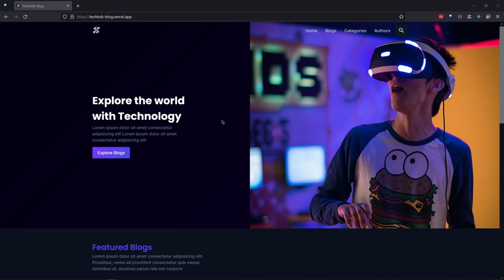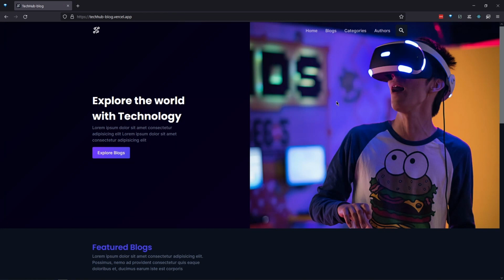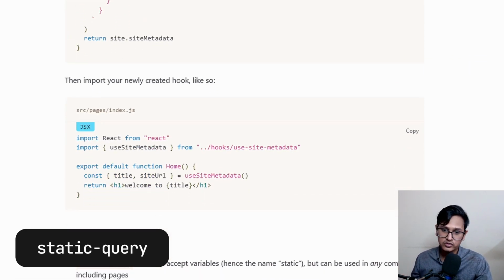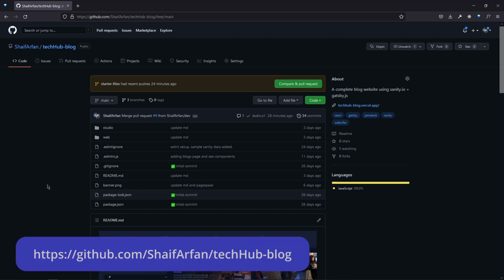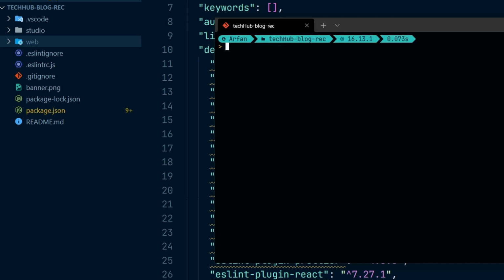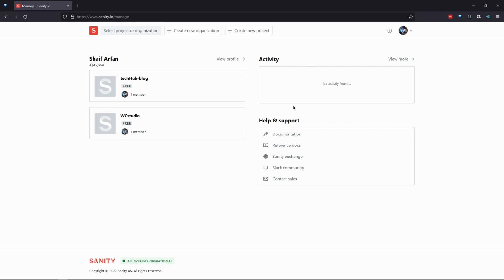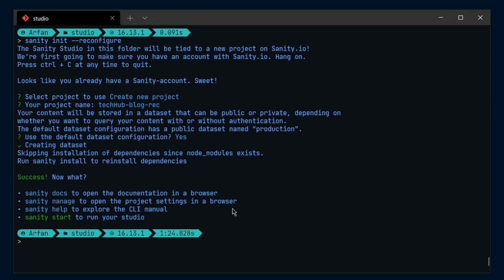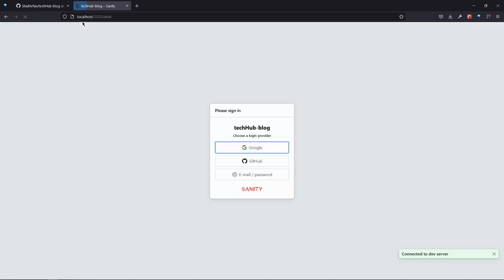#01 - React Blog Website with Gatsby.js & Sanity.io | Sanity Setup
TechHub-blog is a complete tech blog website. Here we will see three post types: blogs, categories, and authors. We will create relations between these three post types. So that we can create a blog post with a category and an author. Also, we will make a search feature where we can search against all these three post types.

To create this website we will use JAMstack. We will use Gatsby.js for the frontend and Sanity.io for the headless CMS. And to source our content, we will use GraphQL.

Timestamps -
00:00 - Project Intro
00:35 - Project Preview
04:56 - Technology we will use/learn
07:33 - API Layer(Sponsor)
08:17 - Channel Intro
08:28 - Starter Files
13:17 - Sanity Setup

✨ Like our works and want to support us? 🚀